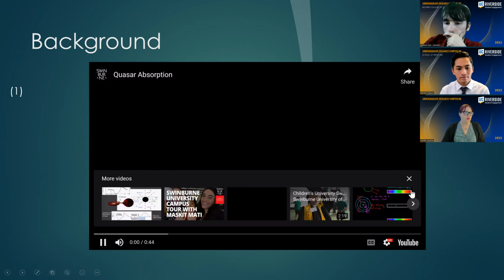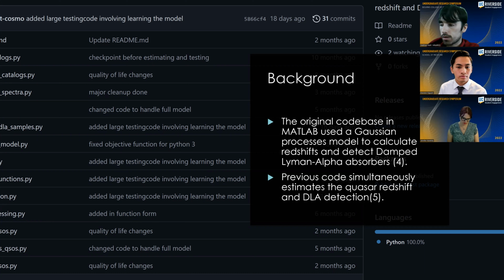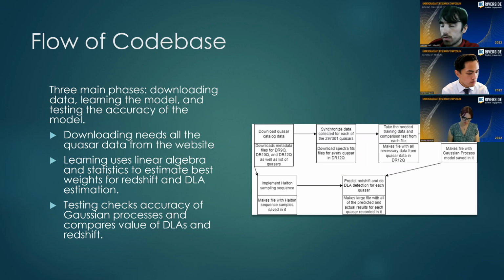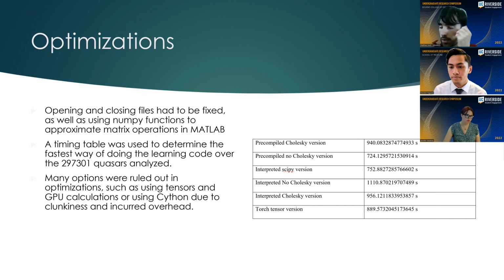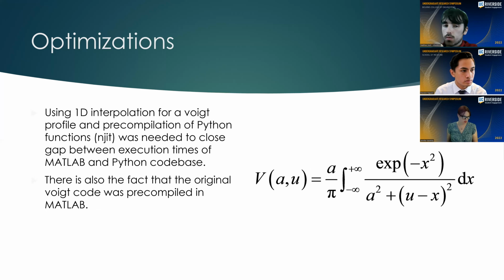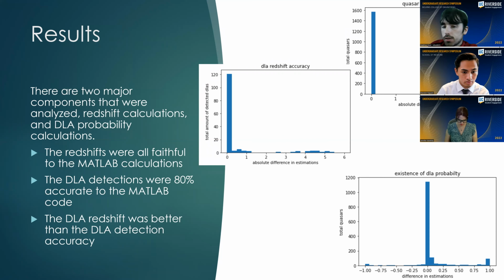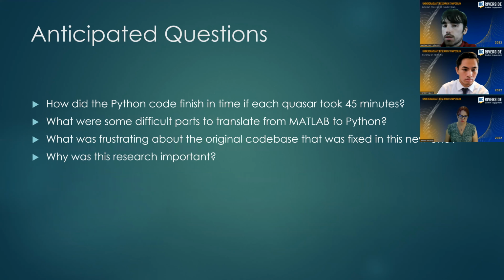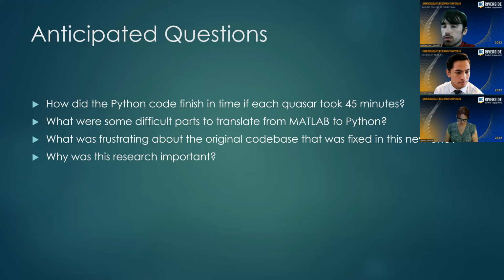UCR Undergraduate Research: Matthew Hunt, Christian Shelton